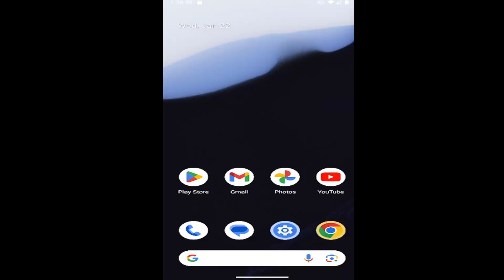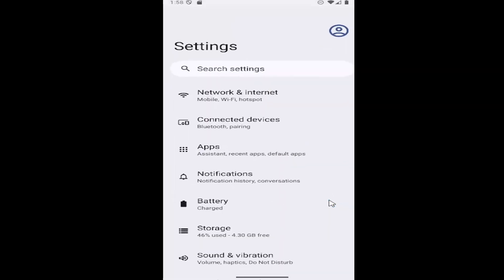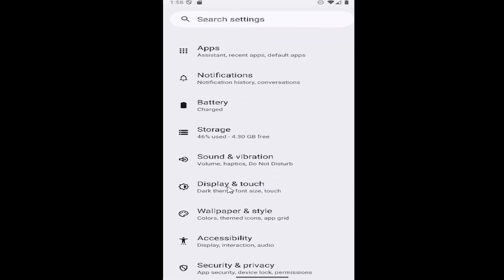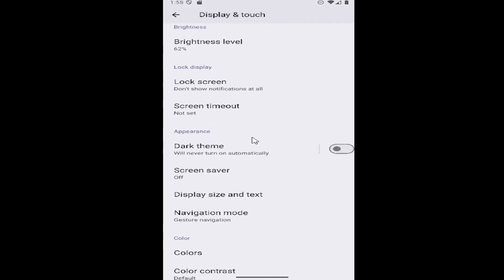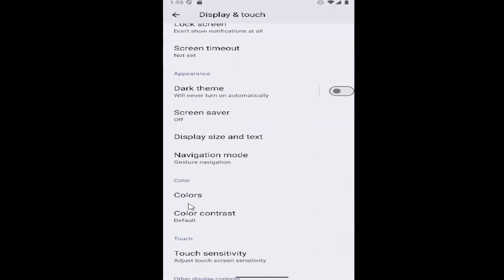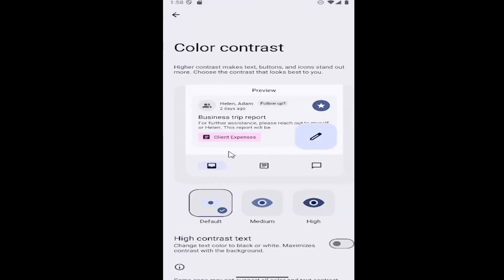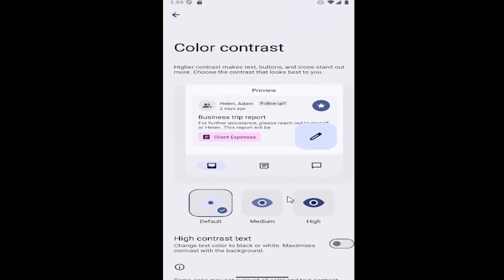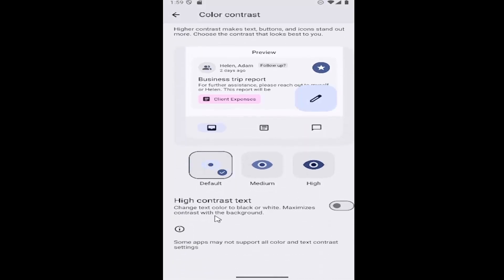How to Adjust Color Contrast on Android Phone [Guide]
Learn how to adjust color contrast on your Android phone to improve screen visibility and accessibility. This guide walks you through the steps to increase or decrease contrast, making text and images more distinguishable for users with visual impairments or those seeking a clearer display. Customizing the contrast settings allows you to tailor the screen to your preferences, enhancing the overall viewing experience. Discover how simple adjustments can improve readability and make navigating your device more comfortable.

Issues addressed in this tutorial:
adjust color contrast on android
adjust contrast on android phone
how to adjust color on android phone
android contrast adjustment
adjust color on phone
how to adjust contrast on android phone
color adjustment android
adjust screen color android
how to change contrast on android
how to adjust screen color on android